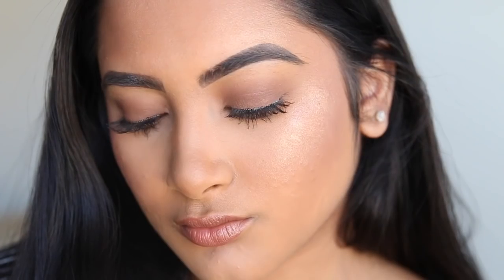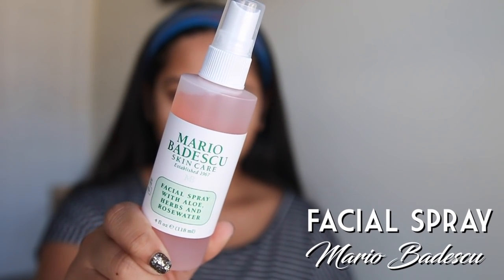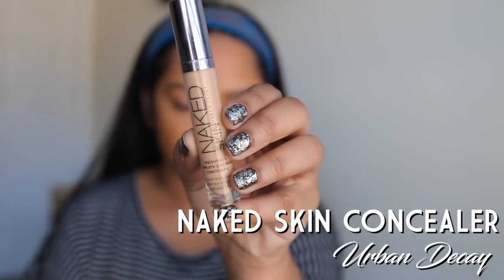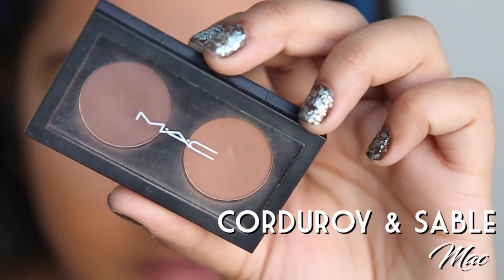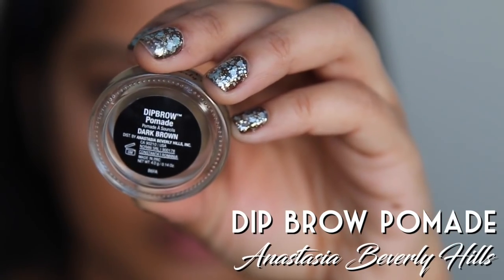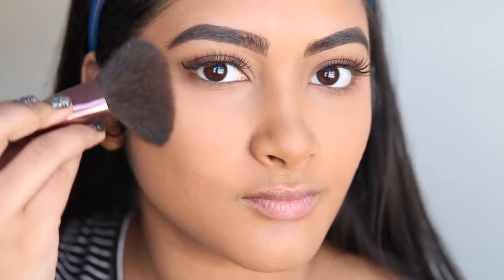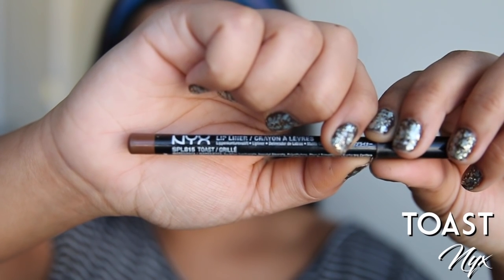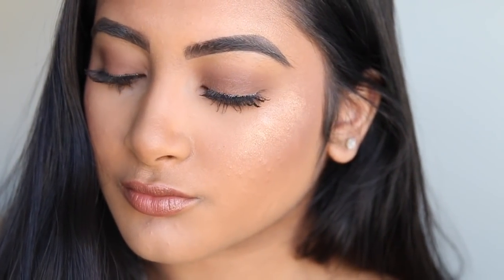My BOYFRIEND Does My VOICEOVER Makeup Tutorial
About Me!
Name: Sonali (Sun-all-e) aka sonarly, sona, nali
Age: 19
Ethnicity: Indian
College: University of Central Florida
Major: Radio/ Television
Sorority: Kappa Delta